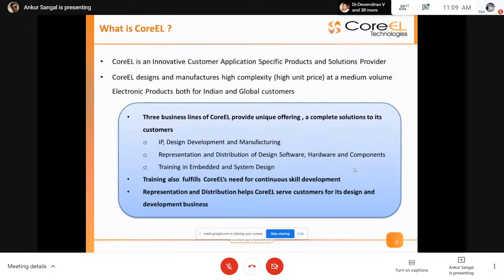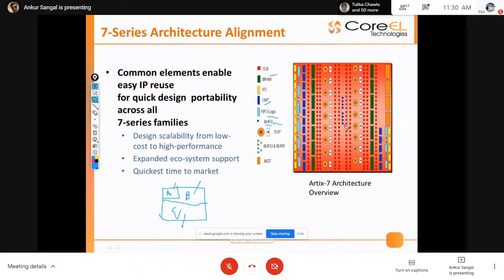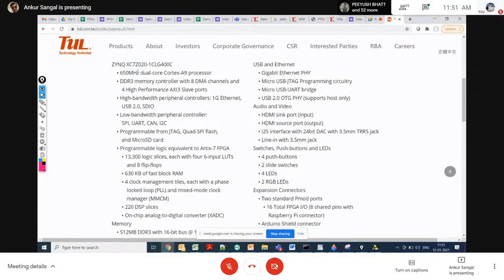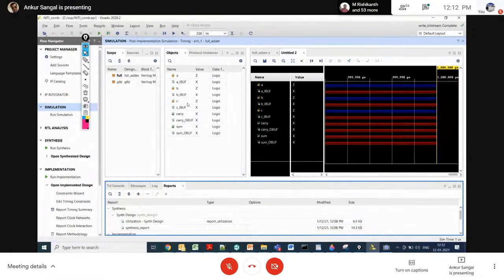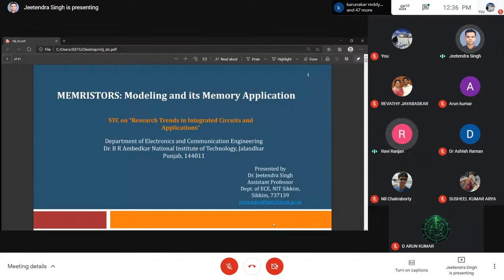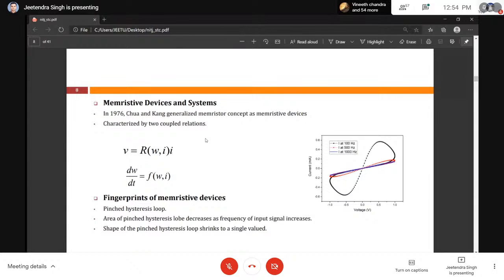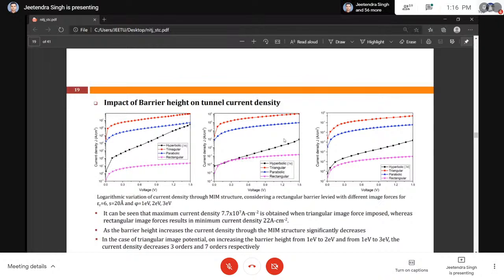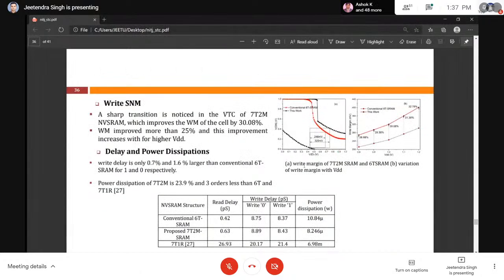Day-2 Online Short Term Course (e-STC) on "Research Trends in Integrated Circuits and Applications"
Organized by:
Department of Electronics and Communication Engineering
Dates: 11th to 15th January 2021